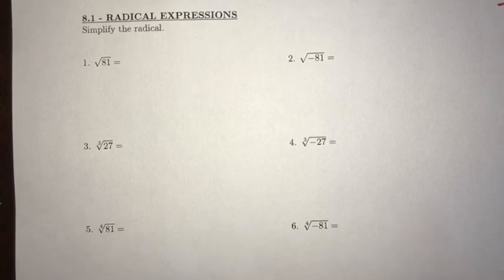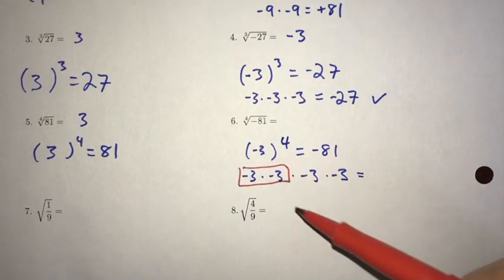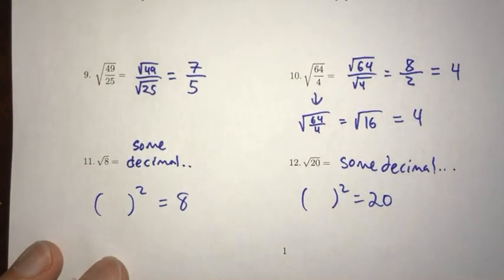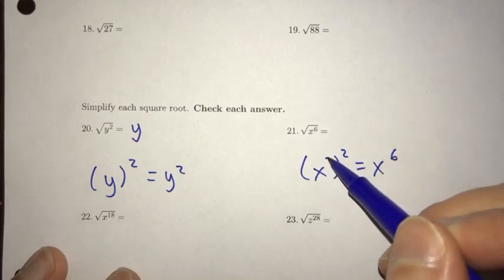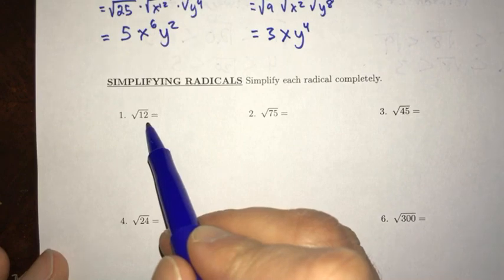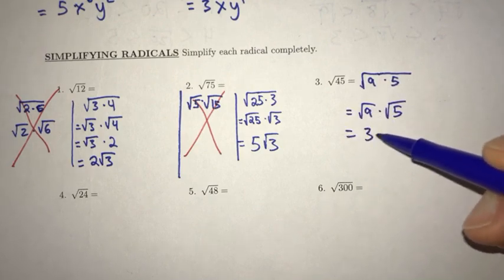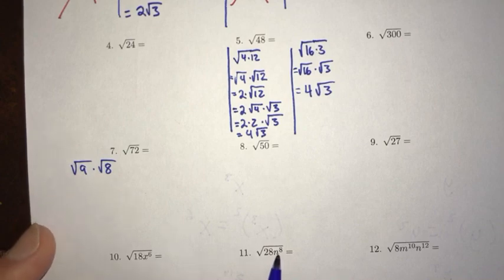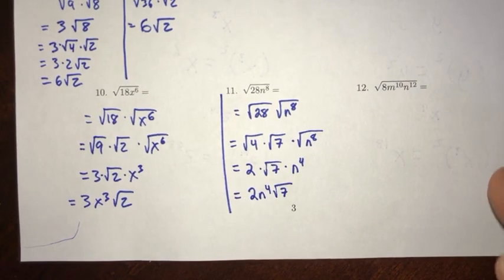4/23 Radical Expressions part 1